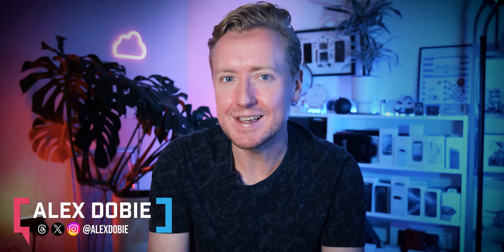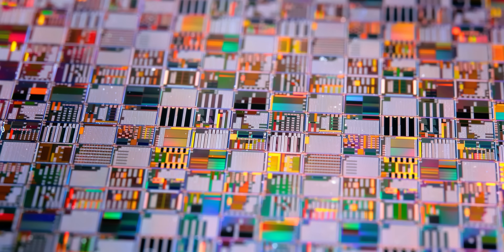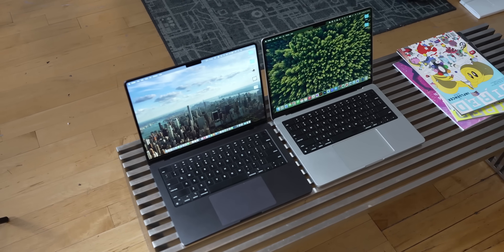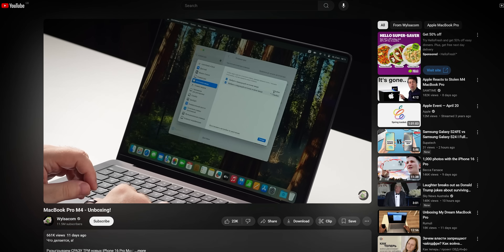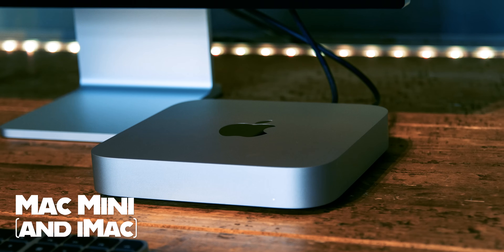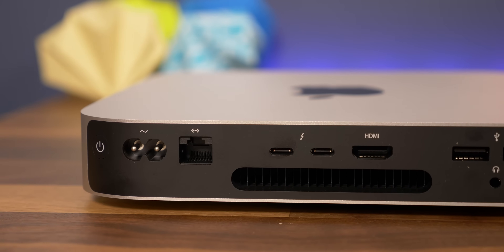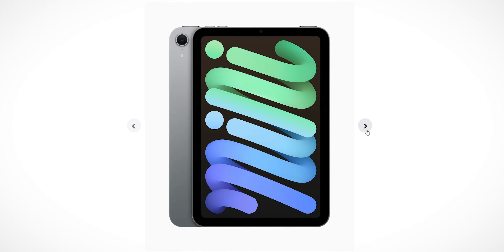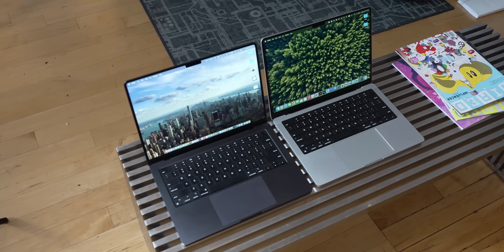Apple's biggest leak in a decade: M4 MacBook Pro + everything we know!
Apple has just been hit by its biggest hardware leak since an engineer left his iPhone 4 prototype in a bar stool back in 2010. This time it's the upcoming M4 MacBook Pro that's out in the wild weeks before its expected announcement --- giving away a LOT of what we're expecting out of a hardware event that should *also* include the biggest Mac Mini redesign in over a decade.

0:00 Intro
0:44 MacBook Pro M4
3:52 Mac Mini M4 & iMac
5:29 iPad Mini 2024
6:17 Closing thoughts